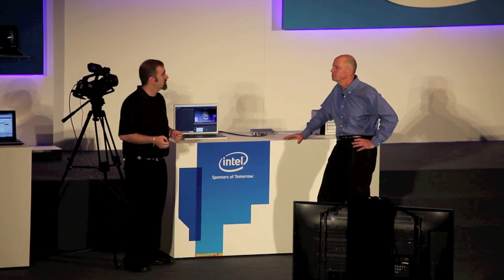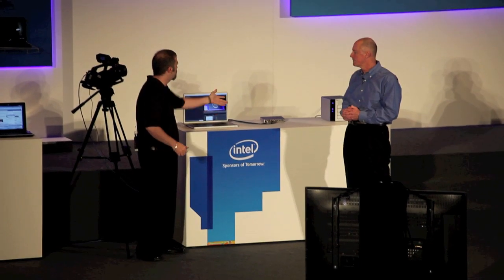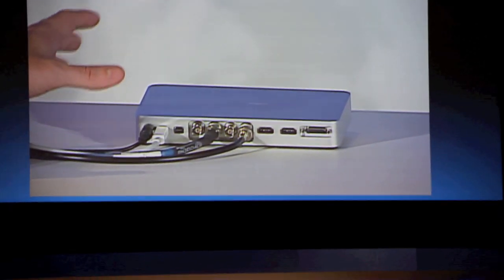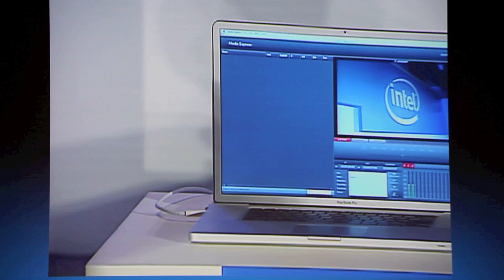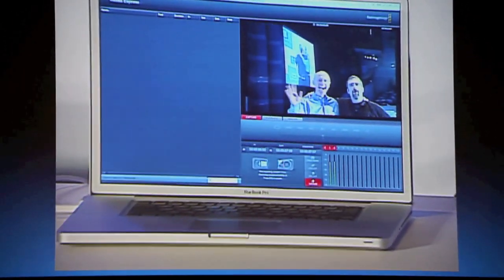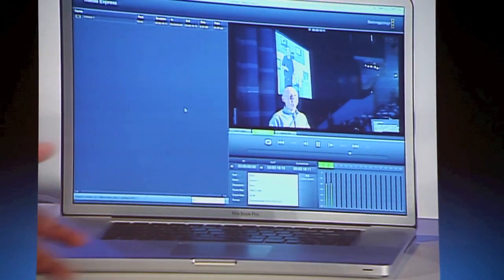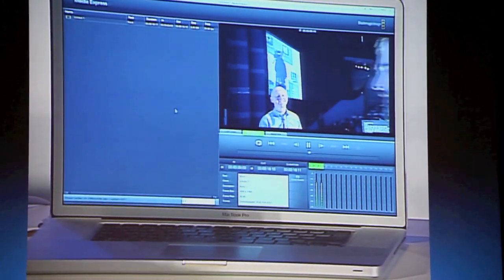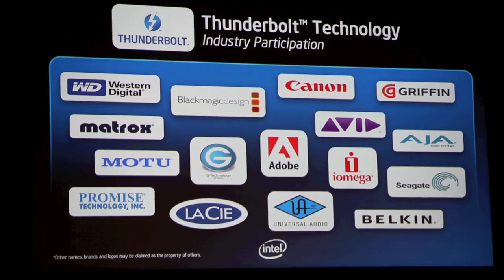Intel Thunderbolt technology demo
The amazing Thunderbolt technology can turn your laptop into a mobile HD movie studio. Intel demonstrates how a studio grade HD camera can feed live video into a notebook while it writes video data into a RAID array on-the-fly through a single Thunderbolt cable.